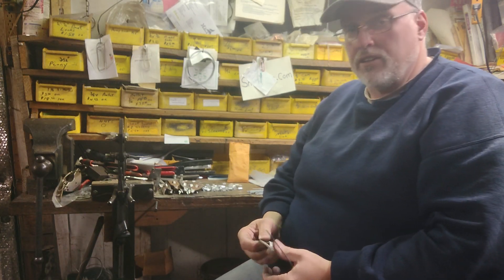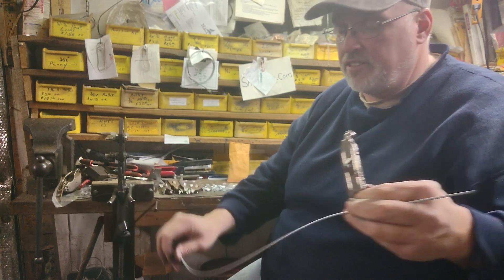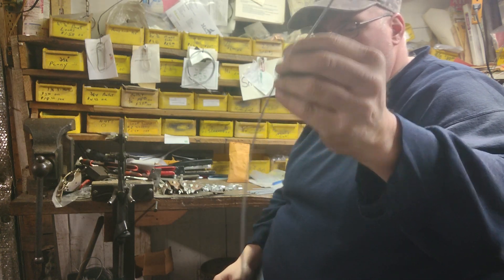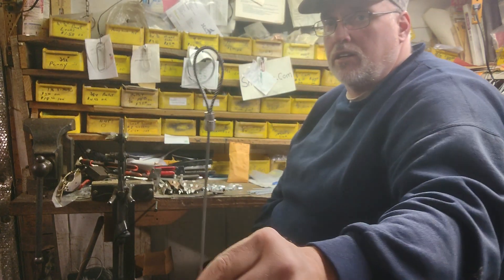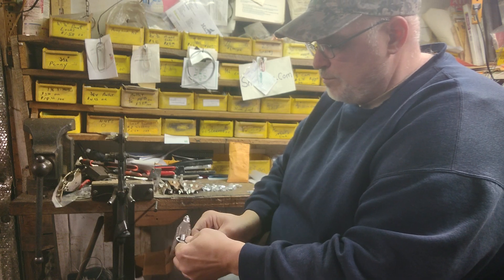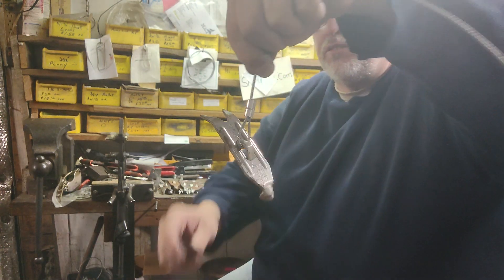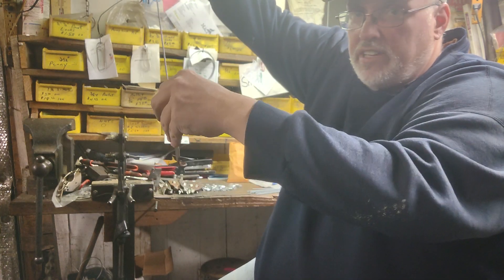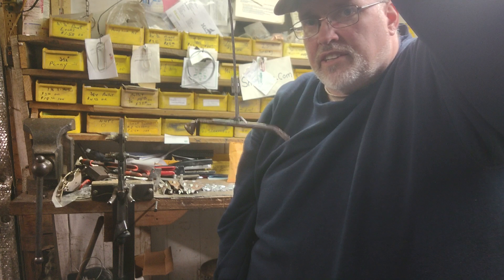soft ground earth anchors.. build.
large Berkshire soft ground Earth anchors on 30" of. 3/32 7x7 cable